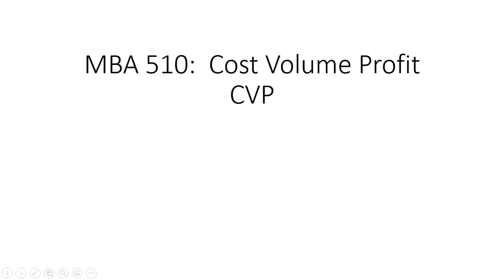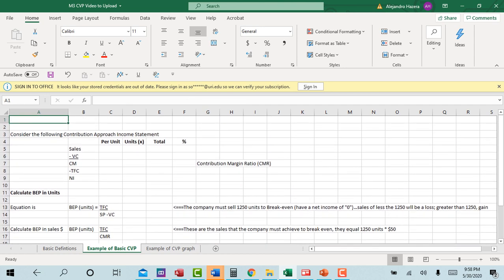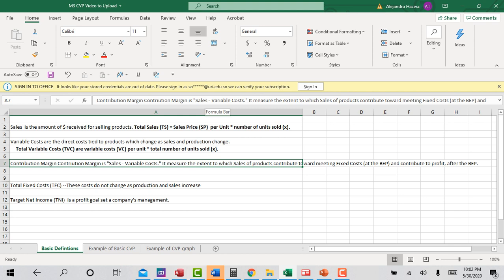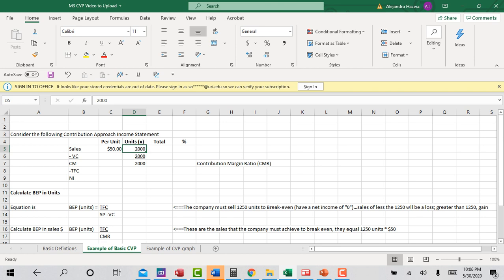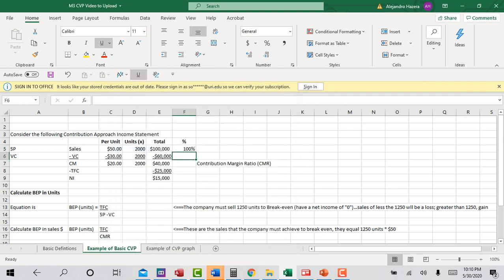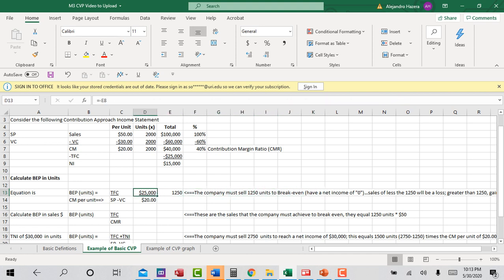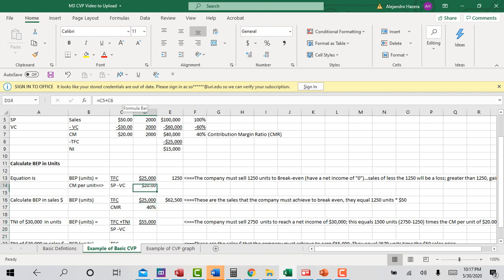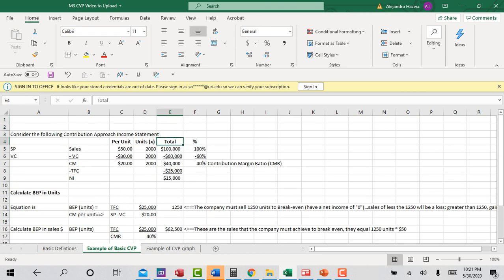MBA 510 M3 CVP P1 Intro